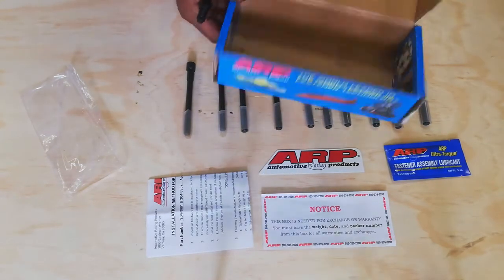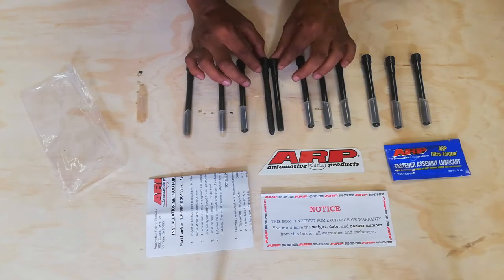1.8T ARP head bolts unboxing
unboxing 1.8t head bolts and not studs. i found the bolts cheaper in JHB than in cape town even including shipping costs.
CPT:R5500
JHB:R3800 incl. shipping( fuel performence)

I'm not at all saying their products are cheapest out there, i look everywhere all around SA or internationally for products i need.